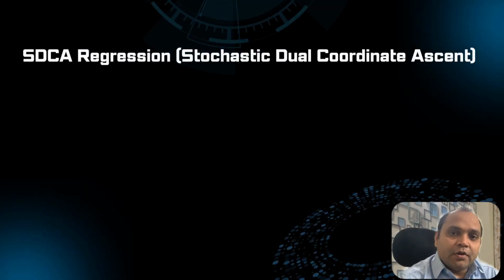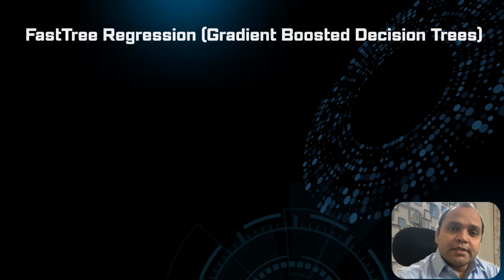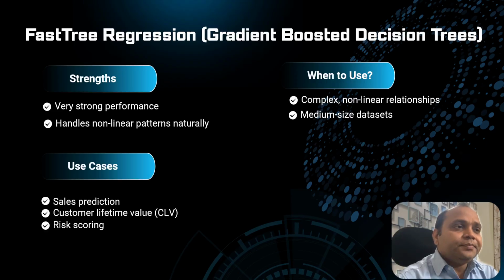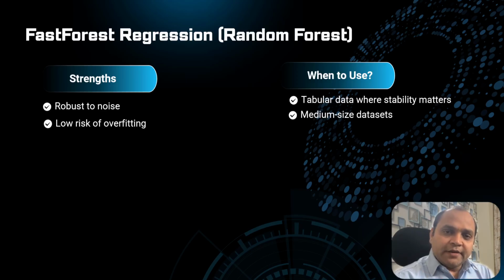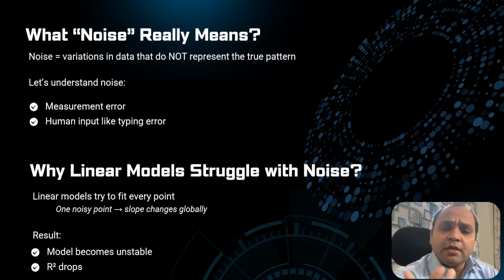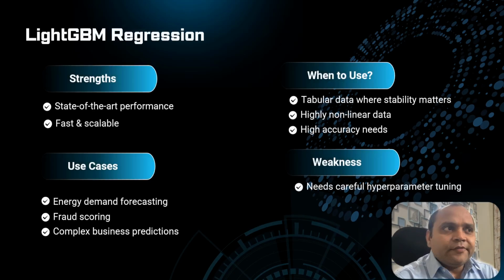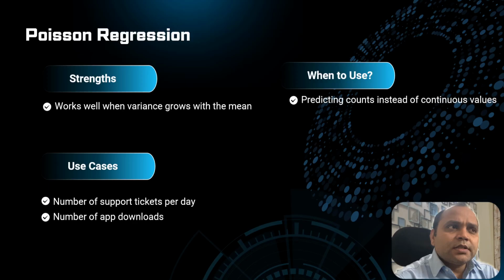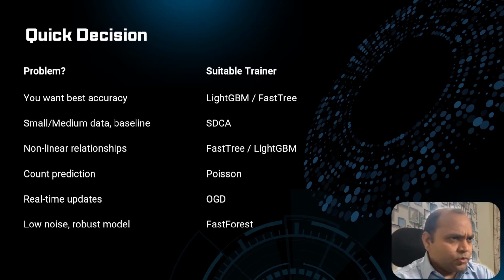ML.NET Regression Trainers in C# | Machine Learning for .NET Developers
In this video, you’ll learn Regression in ML.NET by exploring all major regression trainers available in the ML.NET framework using C#.

This tutorial is perfect for:
.NET developers entering Machine Learning
Software engineers building data-driven applications
Anyone preparing for AI/ML roles using C#

What you’ll learn:
What regression is and where it is used
Overview of regression in ML.NET
Hands-on walkthrough of all ML.NET regression trainers
When to use which regression algorithm
Practical examples using C# and ML.NET

Regression Trainers Covered:
SDCA Regression
OLS Regression
FastTree Regression
FastForest Regression
LightGBM Regression
Online Gradient Descent Regression
L-BFGS Poisson Regression

If you’re serious about Machine Learning with C#, this video will give you a strong foundation in regression modeling using ML.NET.